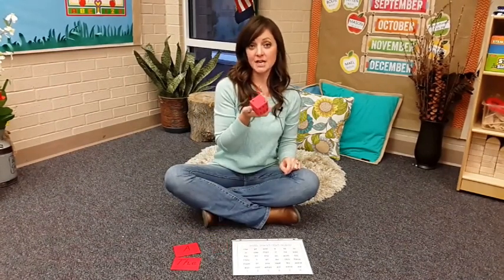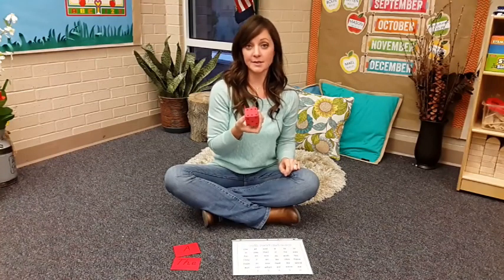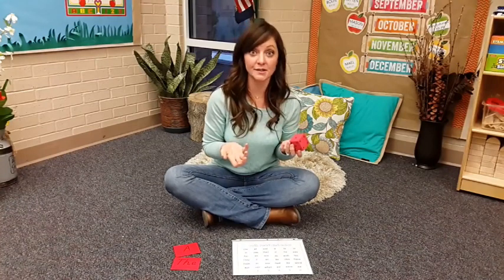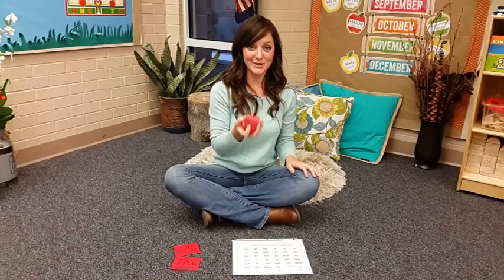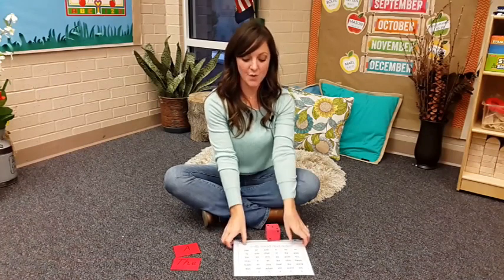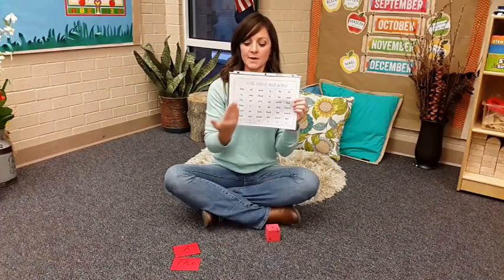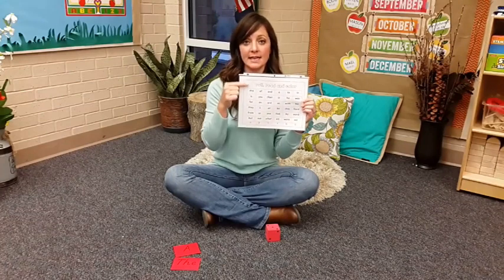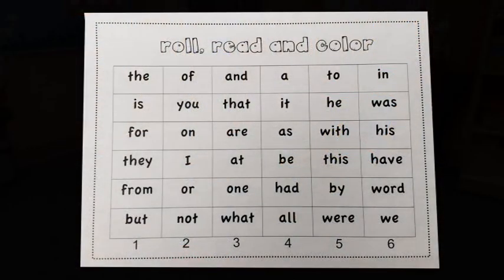Jady A Teach a child to read 1 Minute a day Letter Sounds Jady A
I want to give special thanks to Jady A. for releasing Teach a child to read 1 Minute a day: Letter Sounds.

Learn to Read | Phonics for Kids | Writing Made Easy
One Little Finger | Cartoon Animation Nursery Rhymes & Songs for Children | Dave and Ava
How to Teach Children Sight Words to create fluent readers
jolly phonics complete A Z
LEARN ABC, PHONICS, SHAPES, NUMBERS. COLORS - Morphle Educational Videos
ABC Song | ABC Songs Plus Lots More Nursery Rhymes! | 50 Minutes Compilation from LittleBabyBum!
See It, Say It, Sign It | Letter Sounds | ASL Alphabet
Three Letter Blending A | Short Vowels,Beginning Readers, Pre-Readers Phonics Lesson
letter sounds youtube
Learning Songs | ABCs, Colors, 123s, Growing-up And More! | Preschool Songs | From LittleBabyBum!
Teach Letter Sounds to Your Child Using Montessori Principles - Living Montessori Now
abc songs | kids tv show | nursery rhymes playlist for kids | alphabet adventure | bob the train
Phonics Song 2
Jolly Phonics s,a,t,i,p,n Blending Tutorial
Whole Group Phonics Lesson - Parry
ABC SONG | ABC Songs for Children - 13 Alphabet Songs & 26 Videos
ABC Phonics Numbers Shapes & Colors | Nursery Rhymes Songs for Kindergarten Kids by Little Treehouse
ABC Songs | Phonics Songs | Lowercase | Super Simple ABCs
Learn Phonics Song | Kindergarten ABC Alphabets for Kids | Baby Nursery Rhymes by Little Treehouse
Alphablocks
Dave and Ava - Nursery Rhymes and Baby Songs
Jady A.
chingkit20
Morphle TV
LittleBabyBum ®
Jack Hartmann Kids Music Channel
FirstStepReading
Ariel Natividad
LittleBabyBum ®
Living Montessori Now
Kids TV - Nursery Rhymes And Baby Songs
KidsTV123
sunflowerseducation
Lucia Parry
ABCkidTV - Nursery Rhymes
ChuChu TV Nursery Rhymes & Kids Songs
Little Treehouse Nursery Rhymes and Kids Songs
Super Simple ABCs

Take a look at Jady A. stats and you'll understand why I am a fan.

Video Title: Teach a child to read 1 Minute a day: Letter Sounds
Username: Jady A.
Views: 595,056 views